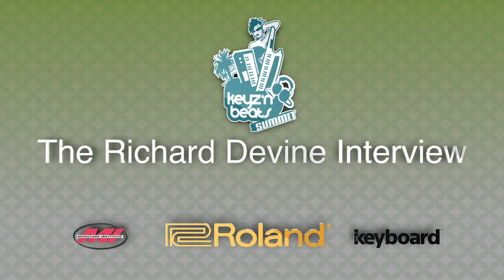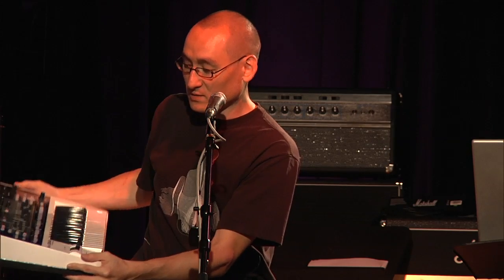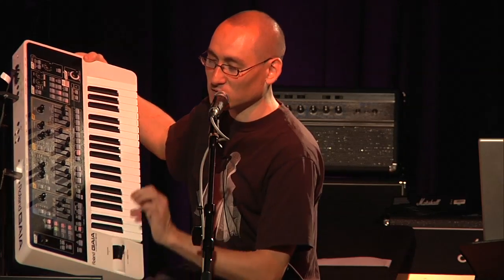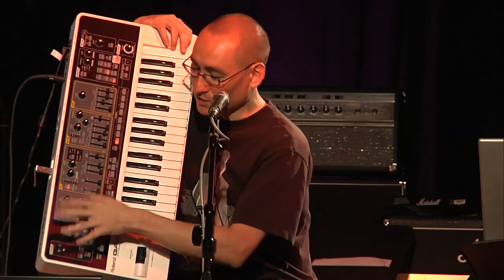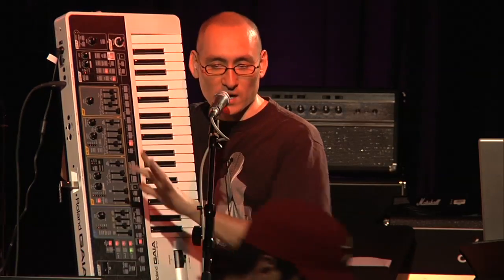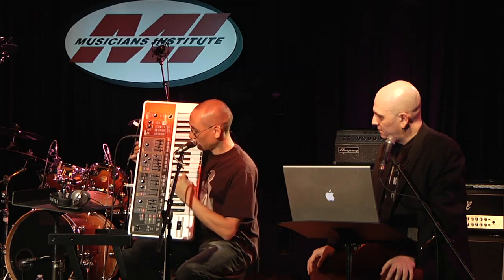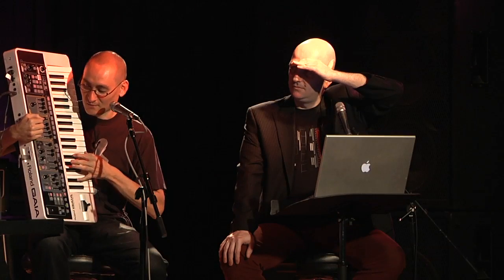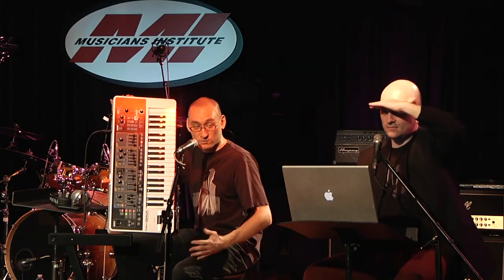Keyz 'n Beats 2010 Richard Devine Interview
Keyboard Magazine's Stephen Fortner interviews keyboardist, composer and sound designer Richard Devine at the 2010 Roland Keyz 'n Beats Summit.